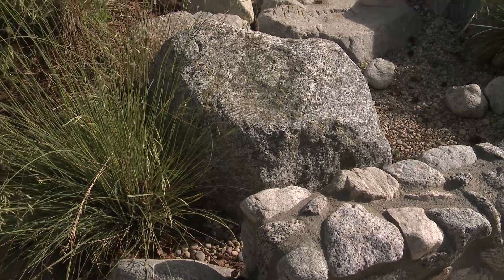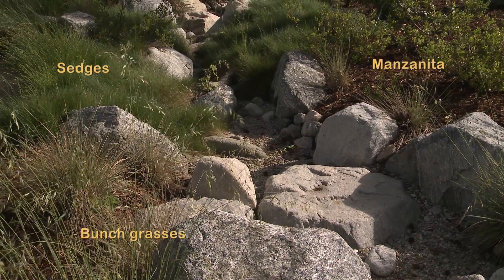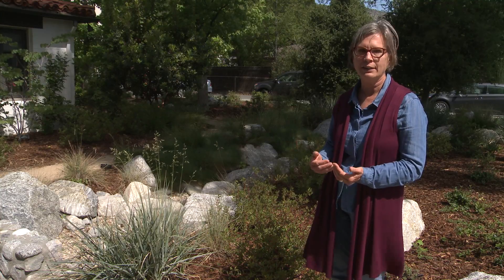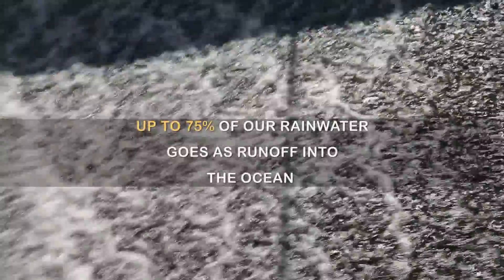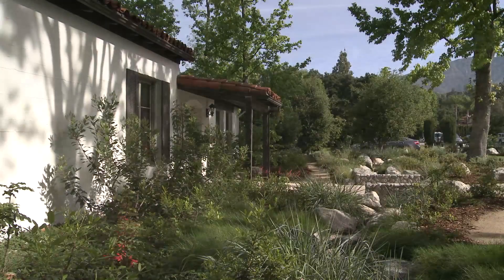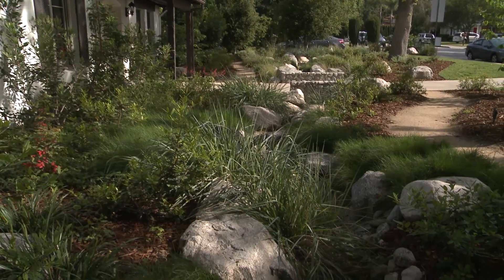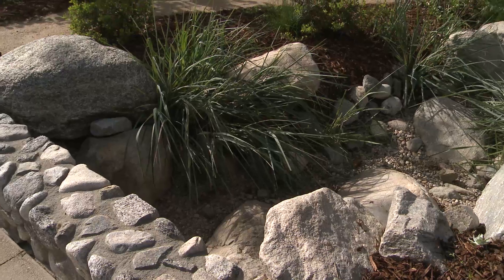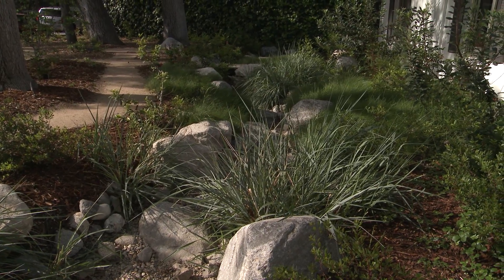Swales for Watershed Health - California Native Dry Shade Garden - Ep.02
Slow, spread and sink rainwater with a swale, to create moisture in the soil for plants, and to feed water into the aquifer.

California Native Dry Shade Garden series was supported and sponsored by Arroyo Seco Foundation, California Urban Water Conservation Council, San Gabriel Valley Municipal Water District, Western Municipal Water District, Foothills Municipal Water District, La Canada Irrigation District, Crescenta Valley Water District, Valley Water Company and Mesa-Crest Water Company.